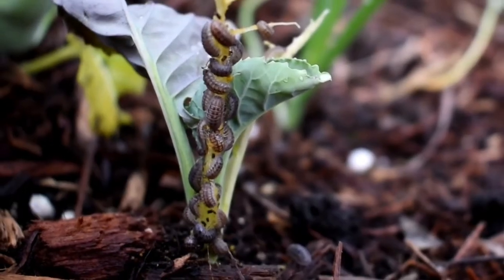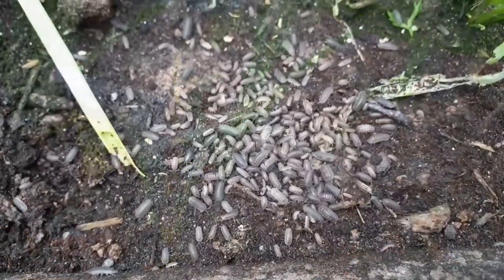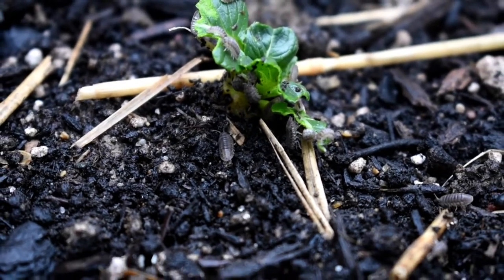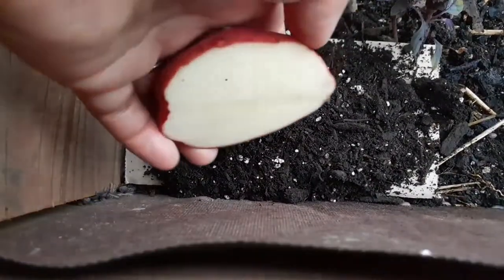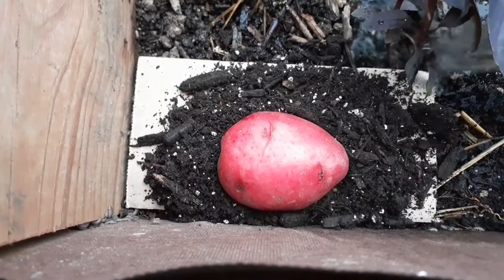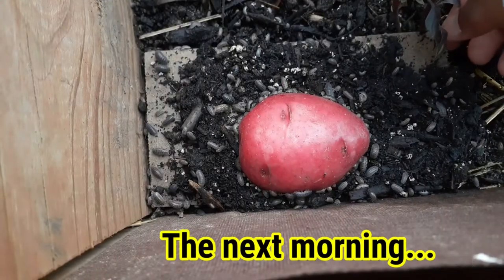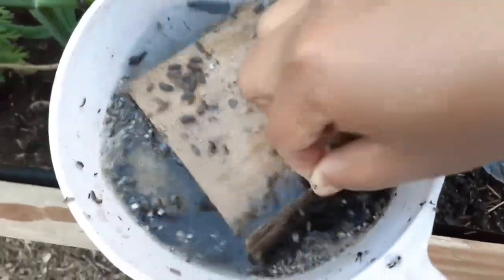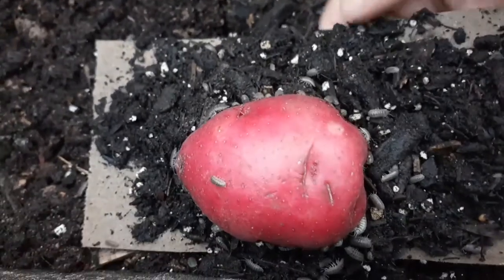Quick & easy way to catch LOTS of Pill Bugs / Roly Poly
Here a simple trap that you can make to catch lots of roly poly.